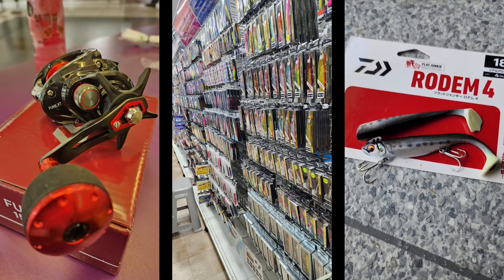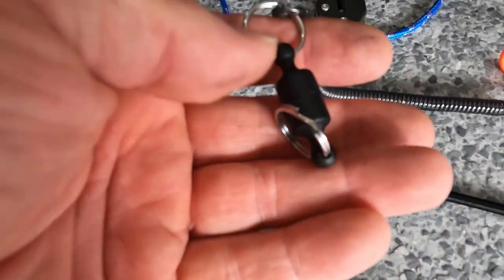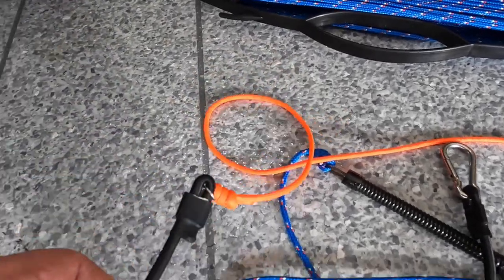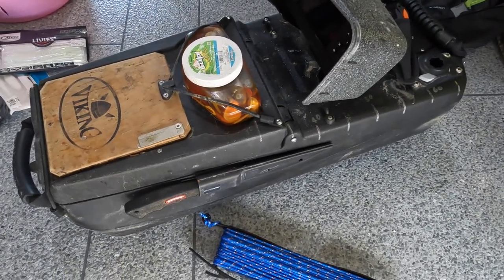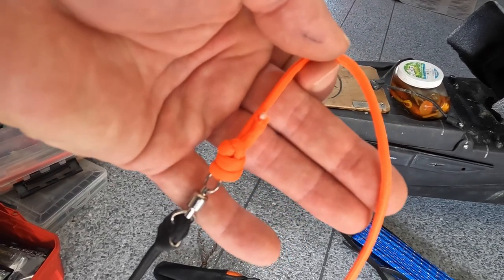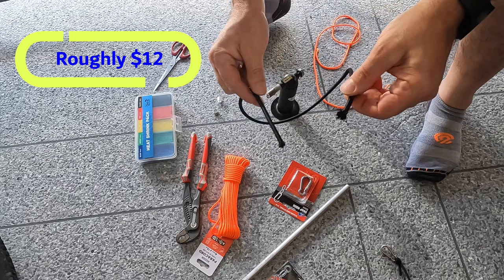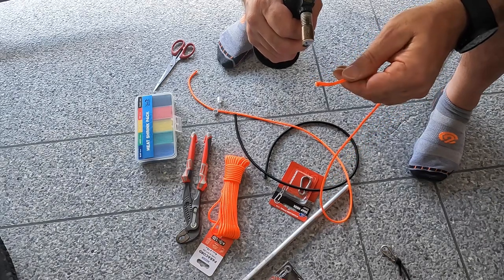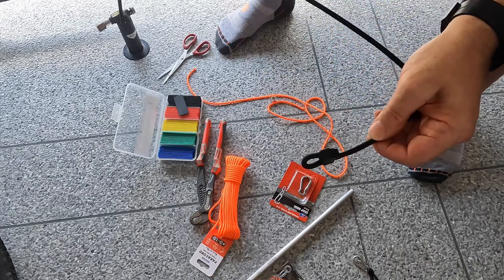How to make a FISHING ROD LEASH for your kayak - Tackle Talk Episode 1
I've started a serries I'm calling Tackle Talk.
It'll be a whole serries of videos related to kayaks and fishing gear and Kayak Fishing.

In Episode one, I'll show you how i make my DIY rod and gear leashes.
If you Love it, Leash it.  It's important to leash your gear to your Kayak.
I show you how I make my Leashes - easy.  Cost about NZ$13.